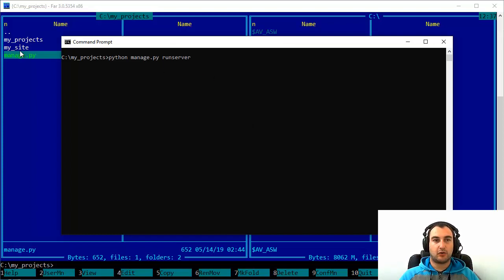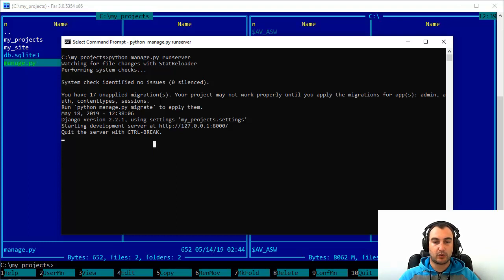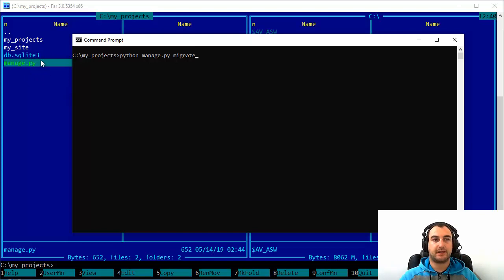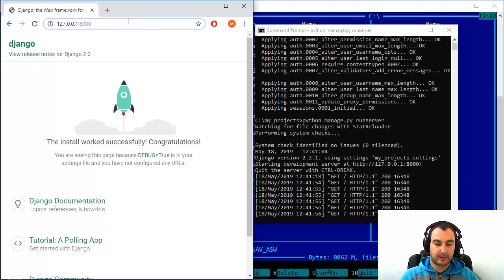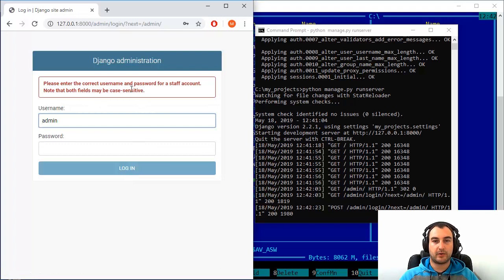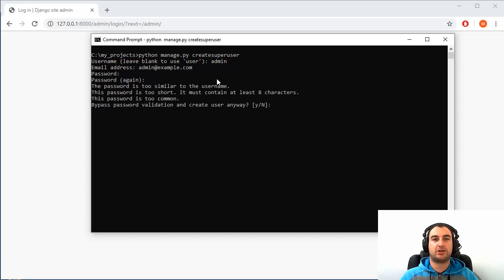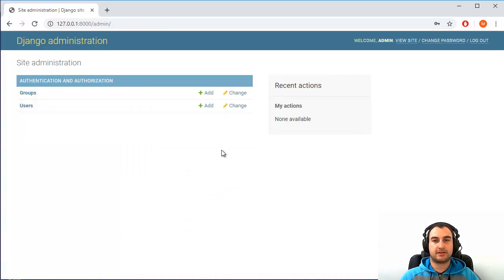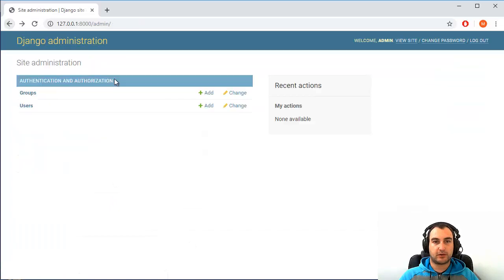Django Tutorial - 4 - Running Dev Server For First Time